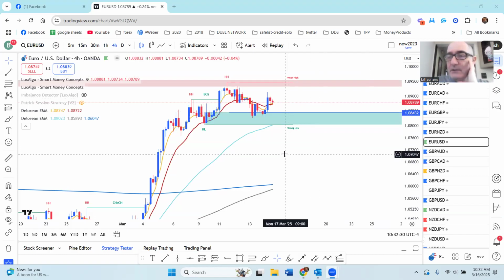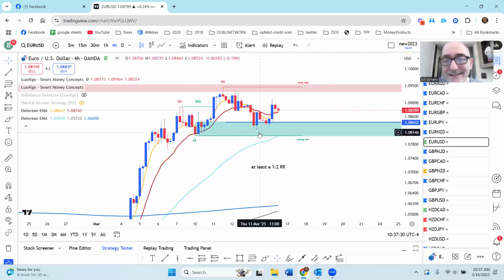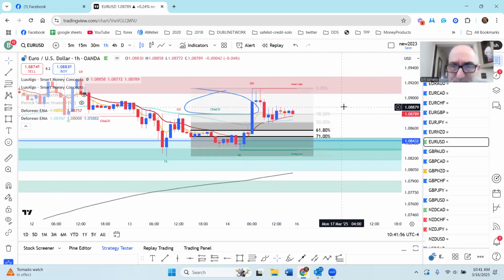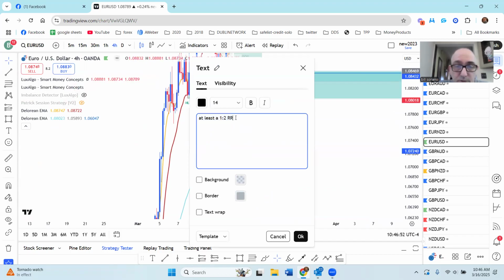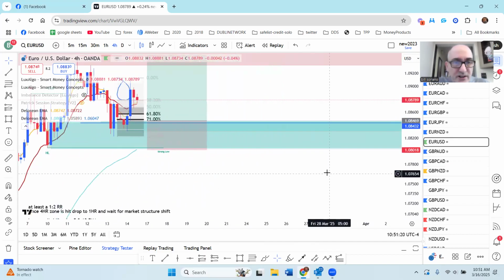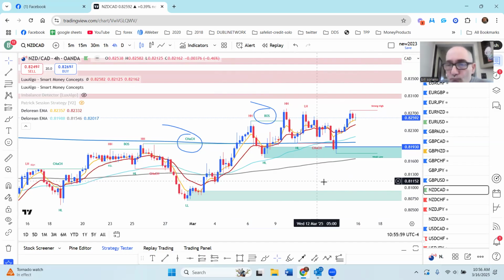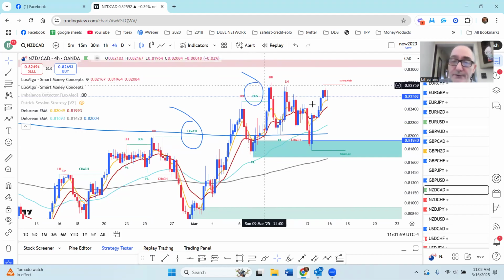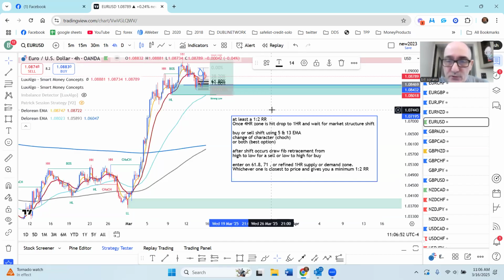1HR Entry Models for Dam Near 100% Objective Trade Plan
In this video I show you the best 1 HR Entry models for the Dam Near 100% Objective 4 HR  Supply & Demand Zone Trade Plan. See trading plan guidelines below

Watch this video below to learn the easiest most Objective way for you to determine the 4HR trend and identify the 4HR Supply or Demand Zones using the free indicators on tradingview (luxalgo smart money concepts and delorean EMA's)

TRADING PLAN GUIDELINES

1. TRADE WITH 4HR MARKET BIAS
2. IDENTIFY VALID 4 HR SUPPLY OR DEMAND ZONE
3. WHEN PRICE HITS ZONE DROP TO 1 HR
4. WAIT FOR MARKET STRUCTURE SHIFT (CHOCH)
     BUY OR SELL SHIFT USING 5 & 13 EMA'S OR CHANGE OF CHARACTER (CHOCH) OR BOTH (BEST OPTION)
5. AFTER MARKET SHIFT OCCURS DRAW FIB RETRACEMENT FROM HIGH TO LOW FOR SELL OR FROM LOW TO HIGH FOR BUY, YOU WILL NEED TO ADJUST AS PRICE MOVES UP OR DOWN PRIOR TO ENTRY
SET BUY OR SELL LIMIT ORDER AT 61.8 FIB, 71 FIB OR REFINED 1HR SUPPLY OR DEMAND ZONE. WHICHEVER ONE IS CLOSEST TO PRICE AND GIVES YOU AT LEAST A 1:2 RISK TO REWARD (RR)

RULES FOR SUPPLY AND DEMAND ZONES
UPDATE: USE INDICATOR TO IDENTIFY SUPPLY AND DEMAND ZONES

I mention our trading community in the video.
We have 2 packages to choose from. Watch this video for info on both packages

I would recommend you go with Option #2 since it is the less expensive option and it is the one I have

It's literally only $249.95 to gain access to everything you've seen (including all the scanners and the blaze app)  $4200 in value, but you only pay $249.95.

And that's not even the best part...   Starting the second month the price  drops to $184.95 and doesn't change, you're locked in 🙌

will send you a $50 Bonus